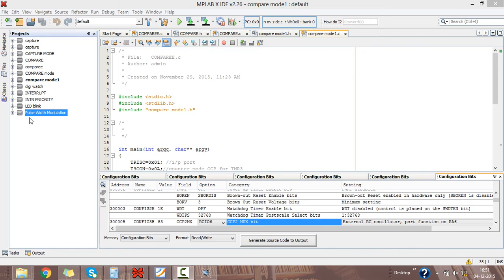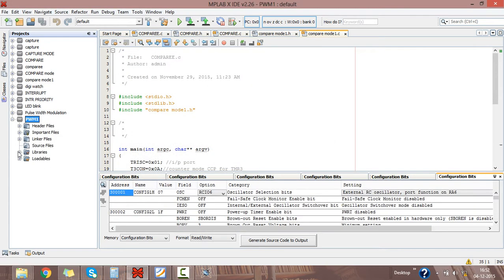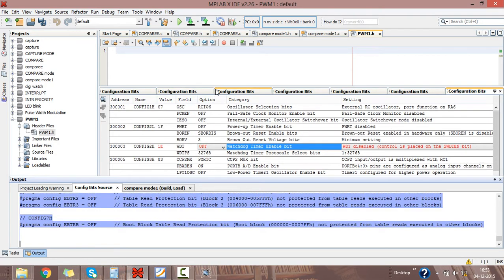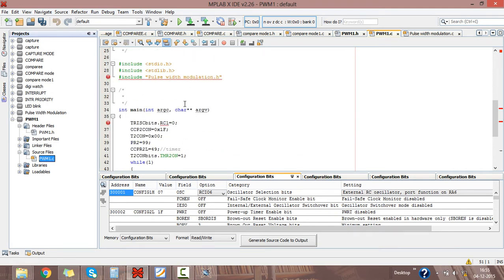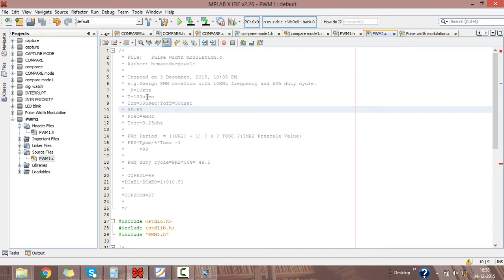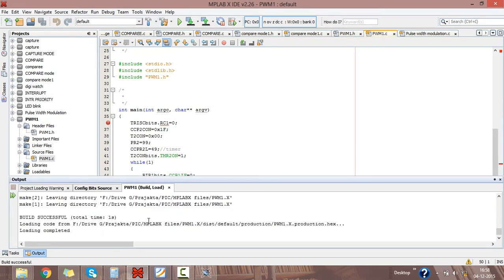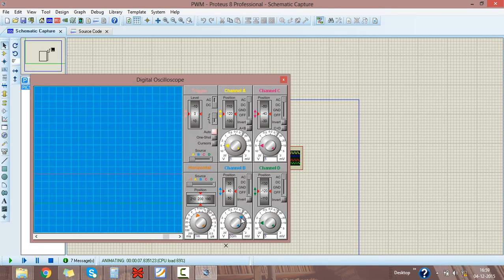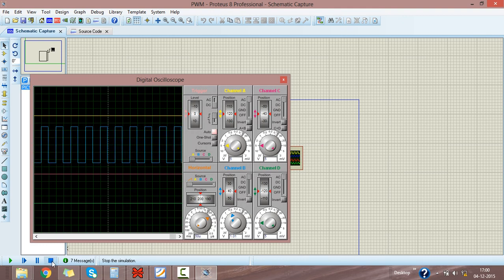Tutorial 7 PWM mode for PIC microcontroller